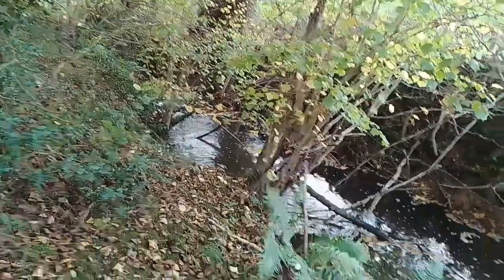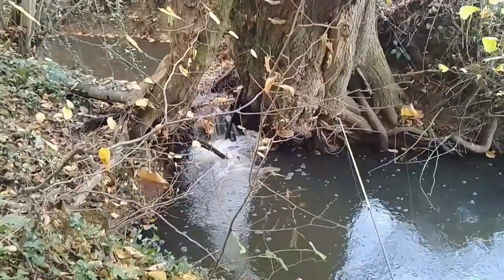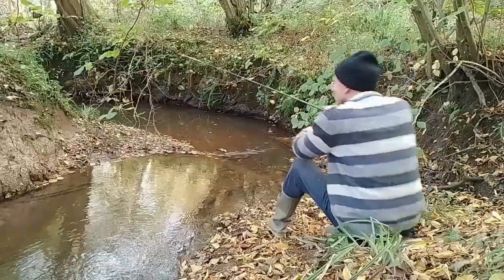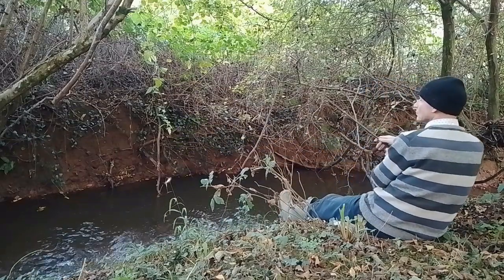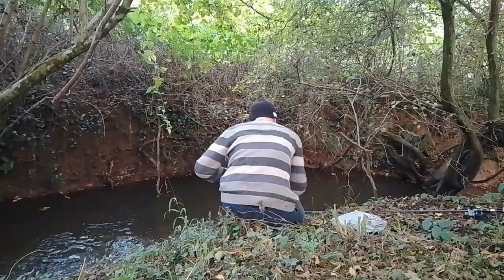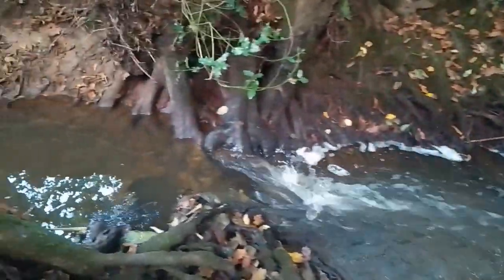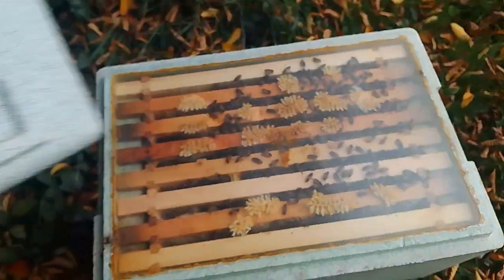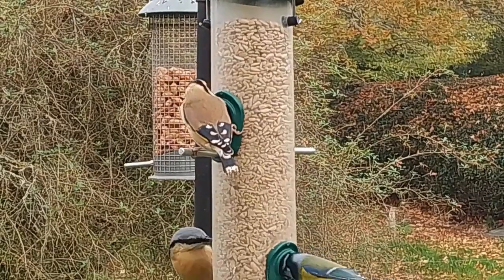Roach, Bees and Birds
A pleasing Autumns day in East Sussex down by the stream.